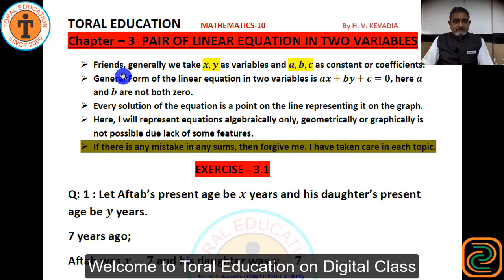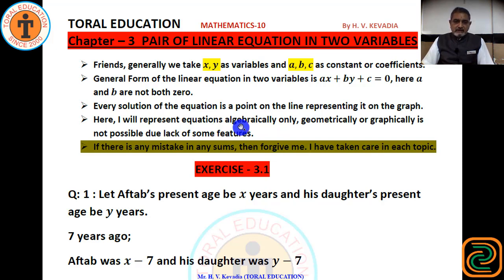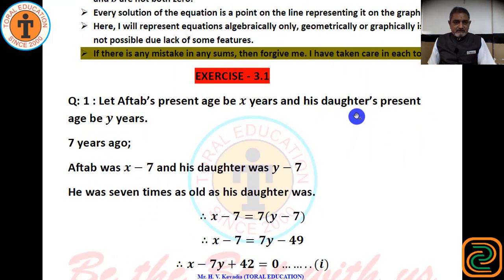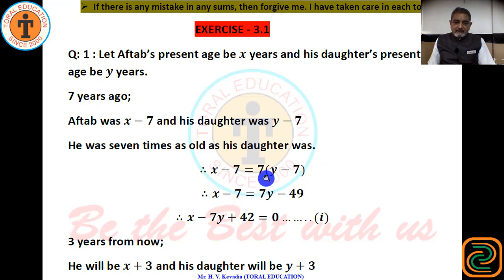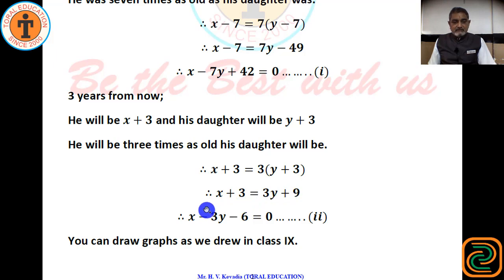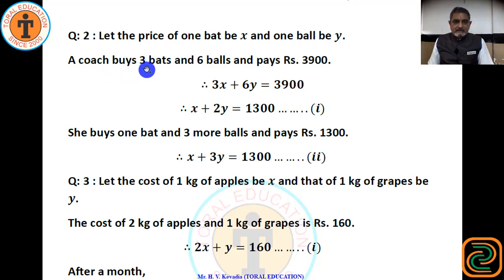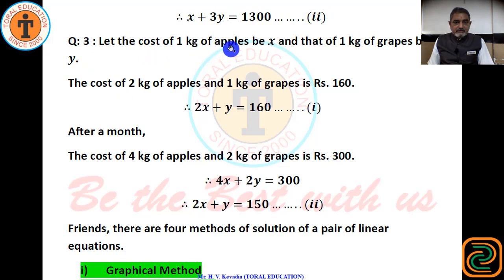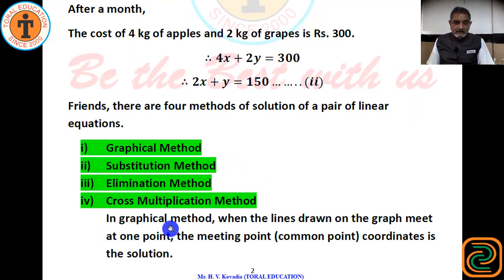Maths -10, L- 3, Topic- 1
Watch the video carefully and understand the sums.